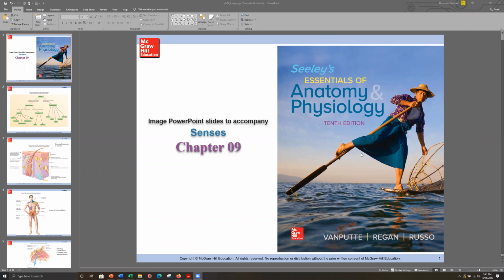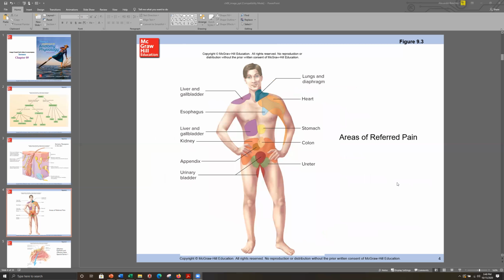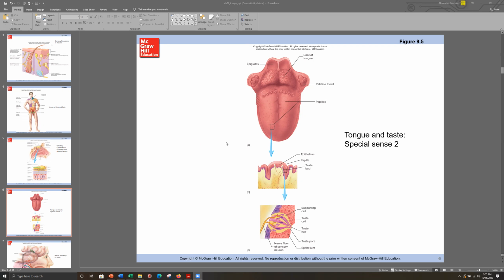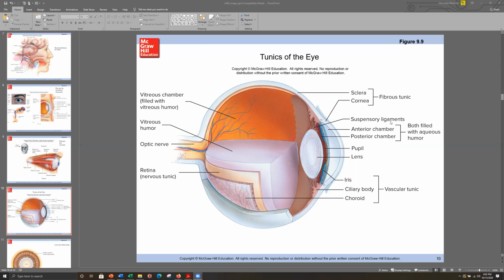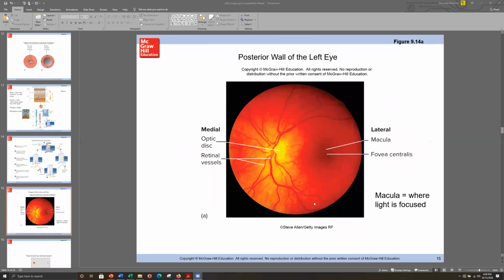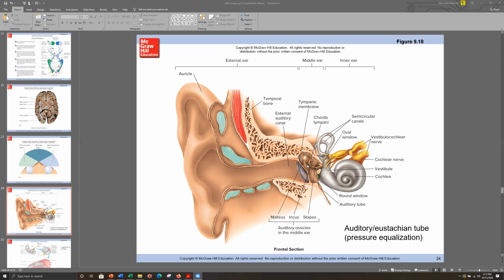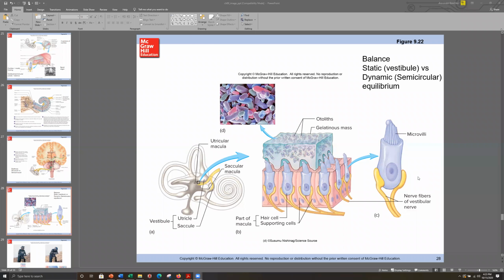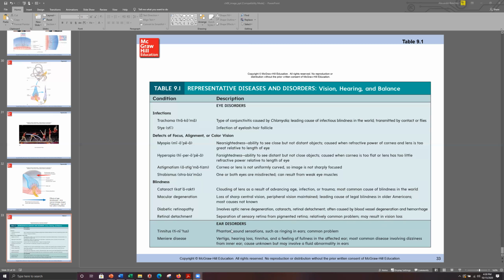Chapter 9: Senses Lecture